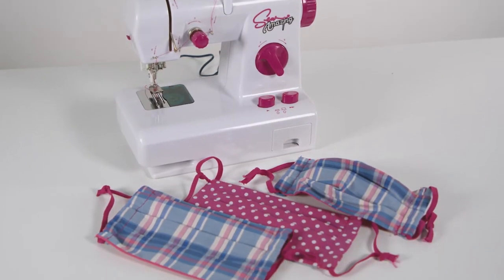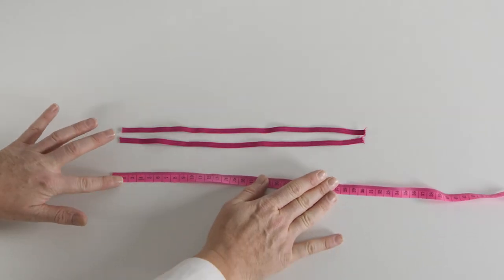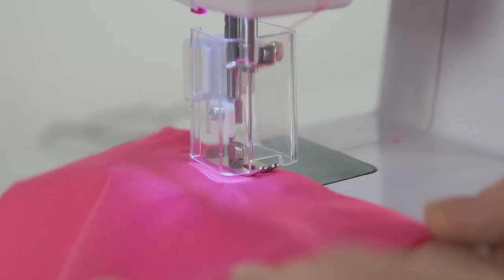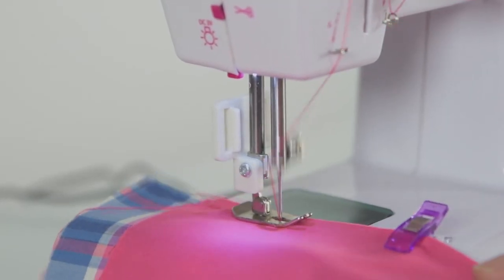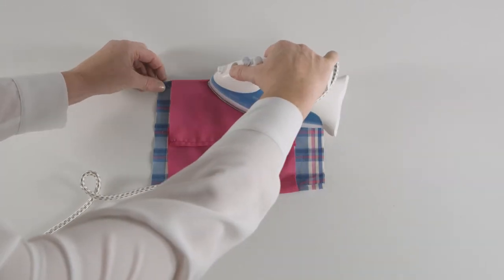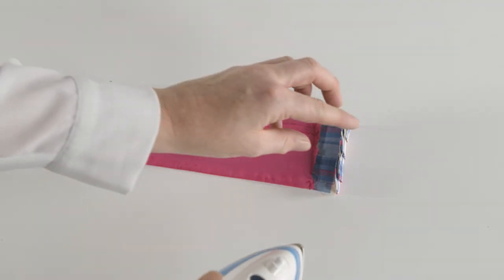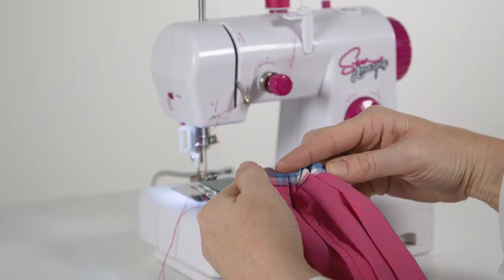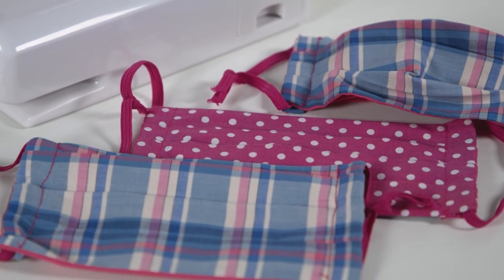How to make your own face mask with a sewing machine | Sew Amazing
Make your own face mask! With our step-by-step guide, creating your own face mask with a sewing machine is easy.

What you need:
- Sewing machine with thread
- Fabric (you can use different styles for the lining and main fabric)
- Thread
- Scissors
- Elastic
- Safety pin or large needle (for inserting elastic)
- Iron (for pressing - only use with adult supervision)
- Pins/clips
- Measuring tool
- Medical filter (optional)

Fabric masks will not offer the full protection of a surgical mask but are recommended alternatives for use as protection against Covid-19. The best available scientific evidence is that, when used correctly, wearing a face covering may reduce the spread of coronavirus droplets in certain circumstances, helping to protect others. (Source: gov.uk)

Face coverings are not classified as PPE (personal protective equipment) which is used in a limited number of settings to protect wearers against hazards and risks, such as surgical masks or respirators used in medical and industrial settings.

Face coverings are instead largely intended to protect others, not the wearer, against the spread of infection because they cover the nose and mouth, which are the main confirmed sources of transmission of virus that causes coronavirus infection (COVID-19).

Face coverings should not be used by children under the age of 3 or those who may find it difficult to manage them correctly. For example, primary age children unassisted, or those with respiratory conditions.